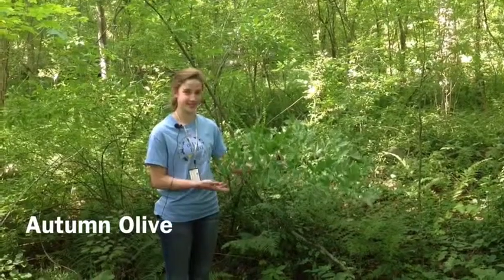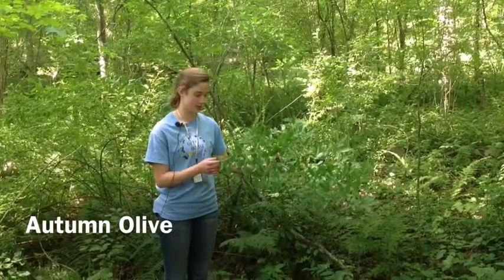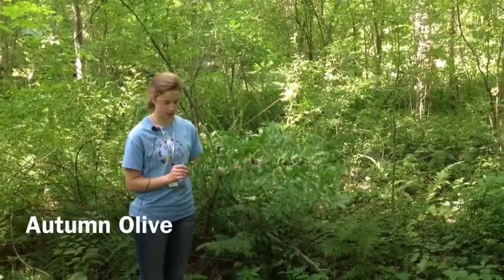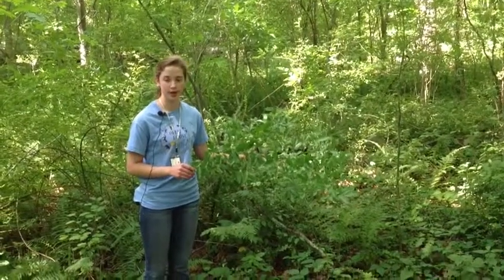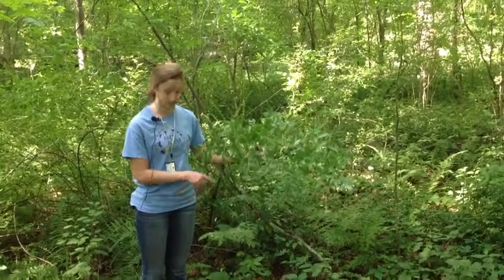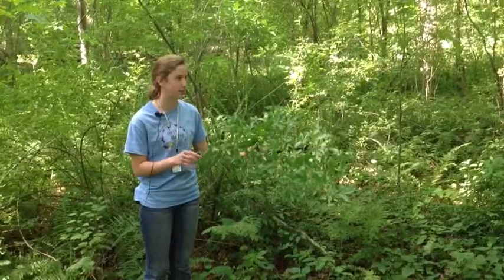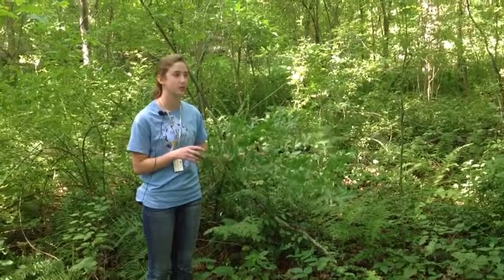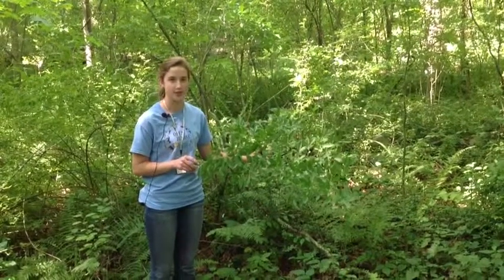Autumn Olive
Eve talks about a nasty invasive called Autumn Olive.